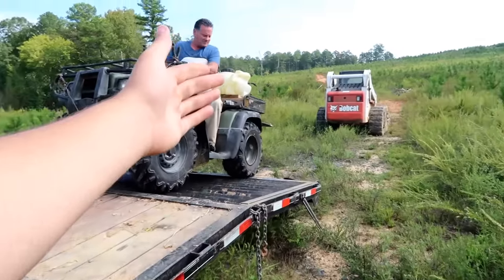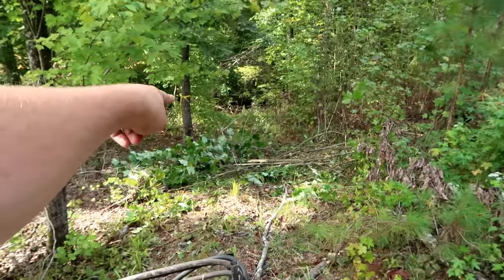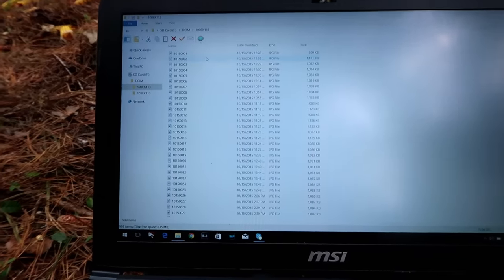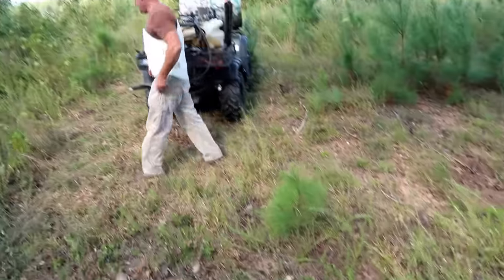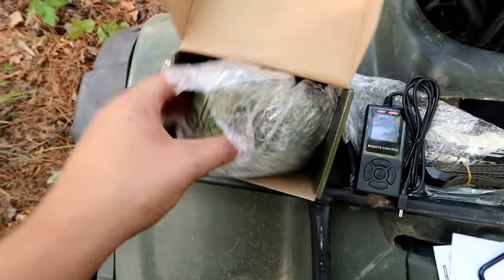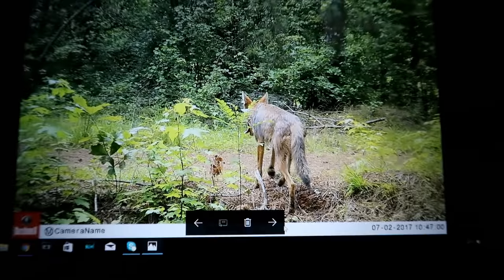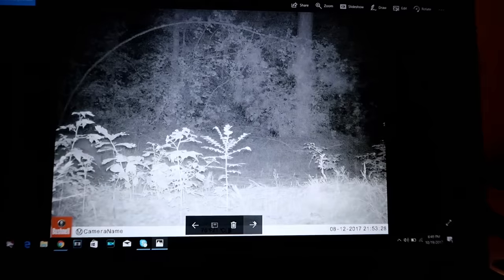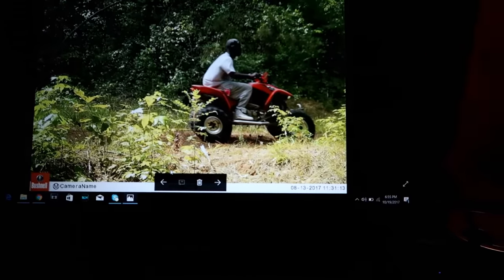WE FINALLY CAUGHT THEM! TRESPASSERS ON FILM!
We FINALLY CAUGHT THEM! But how do we stop them!?! More to come!

Boly Trail Cameras!

Braydon Price
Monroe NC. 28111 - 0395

I started this channel as a hobby but now it's becoming much more! I plan on doing YouTube as a full on job when I get out of school! I try and post videos as often as I can! My videos consist of me and my friends stupidity! I post my life to Youtube in hope to give some free entertainment! My life is mainly riding dirt bikes, four wheelers, hunting, fishing and truck stuff! So expect a little bit of everything!